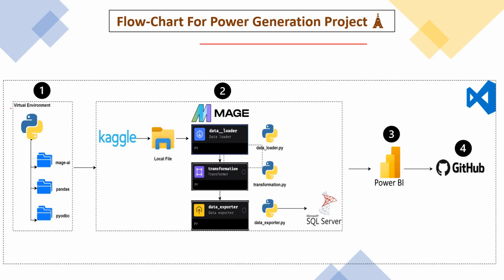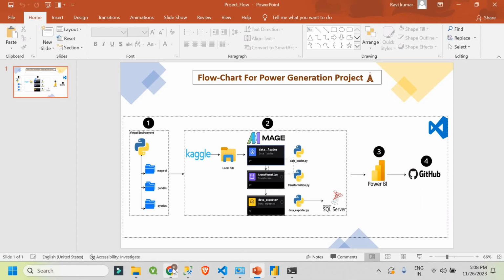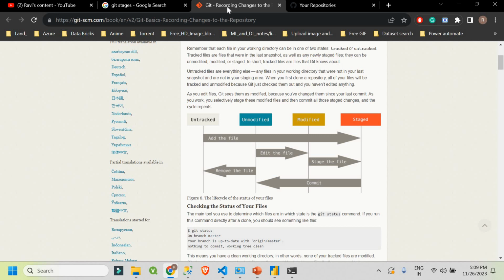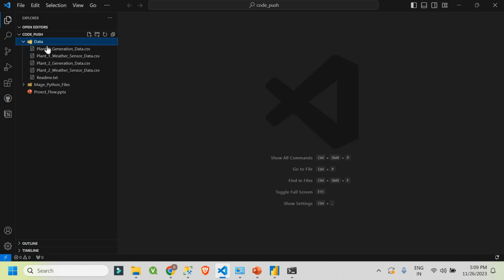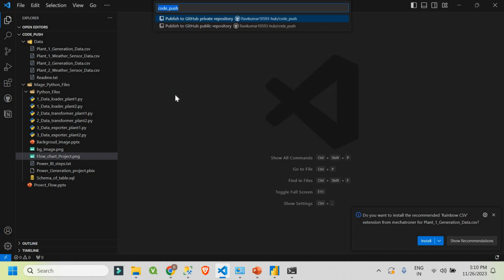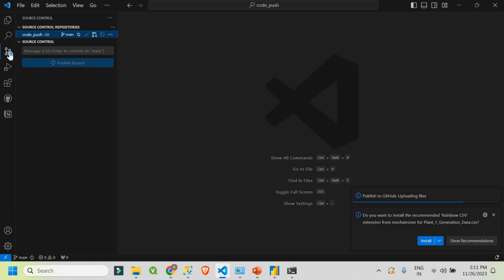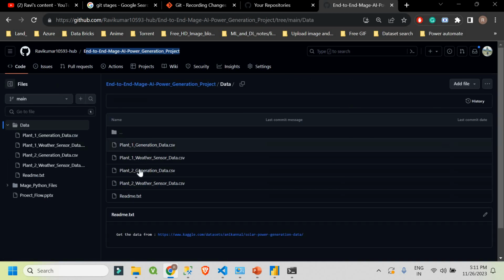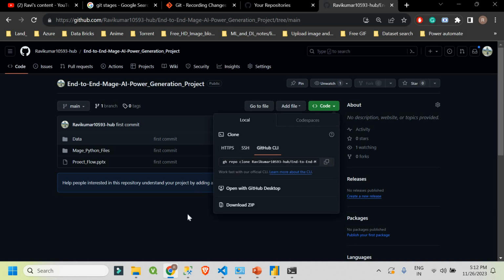Git (CI/CD)📑😁 || Part 5 || End to End Power Generation Project🗼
This Project will cover the following Tech stack:
1. Python
2. SQL
3. Mage -AI for orchestration
4. Power BI
5. Git

Read more about me:
I am a Data Science enthusiast🌺, Learning and exploring how Math, Business, and Technology can help us to make better decisions in the field of data science.